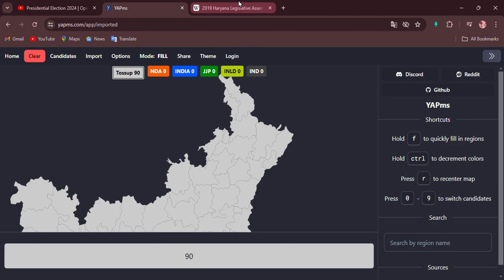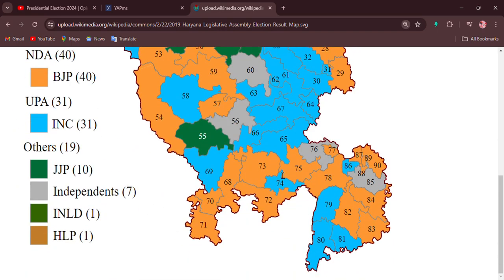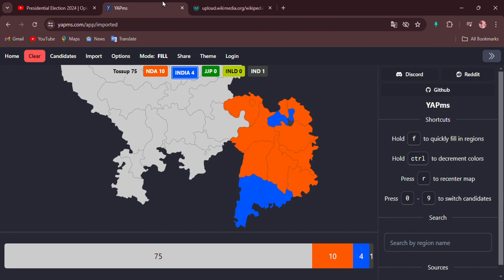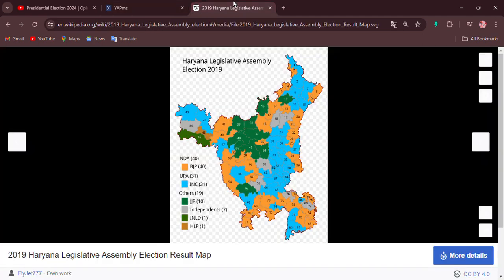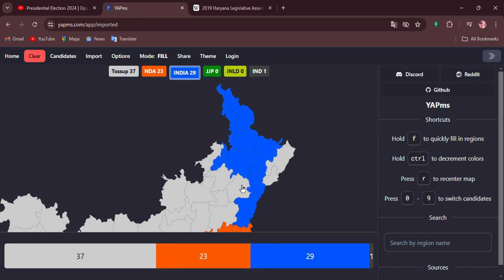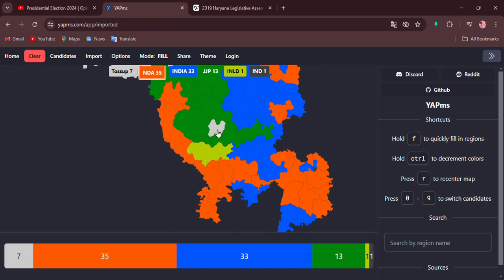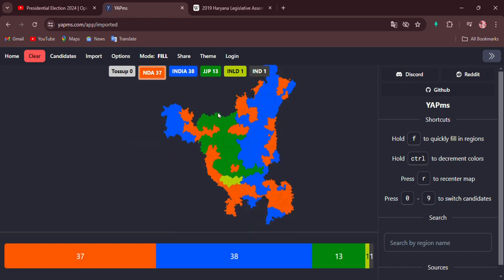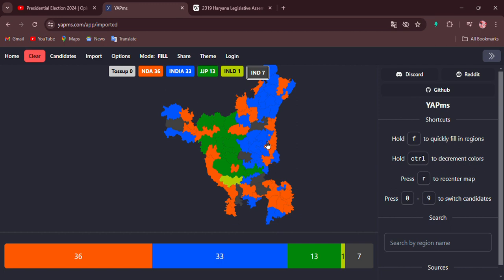Haryana Election Prediction 2024 | Haryana Politics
Dear all,
MJ Vlogs is back with new topics to delve into. This video represents a opinion poll electoral map for the 2024 election to the Haryana Legislative Assembly The map is made in YAPMS

PREDICTION: Seats: BJP(NDA) = 30-36 seats
                                     INC(INDIA) = 34-38 seats
                                     JJP = 9-12 seats
                                     OTHERS = 1-5 seats

                          Vote Share: BJP(NDA) = 29-35%
                                               INC(INDIA) = 34-40%
                                               JJP = 10-14%
                                               OTHERS = 13-15%

Thanks
MJ Vlogs